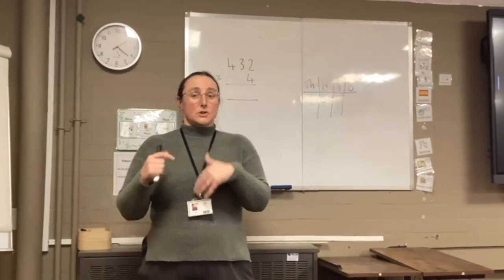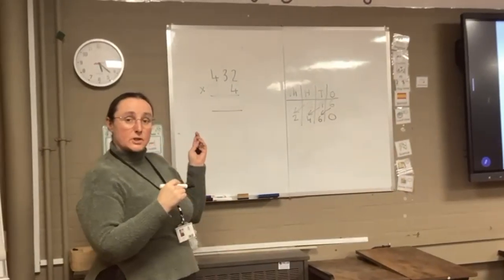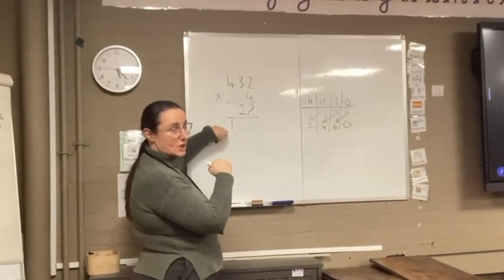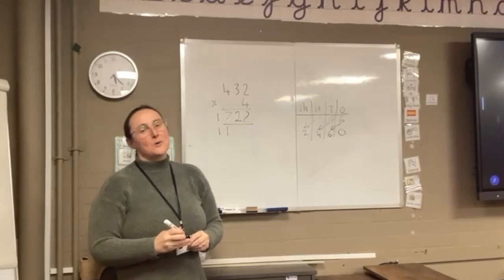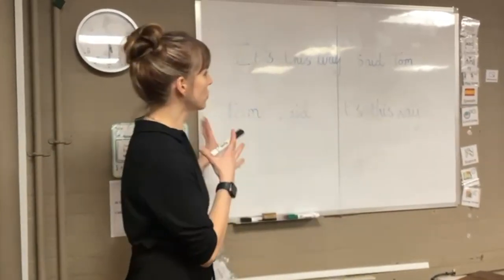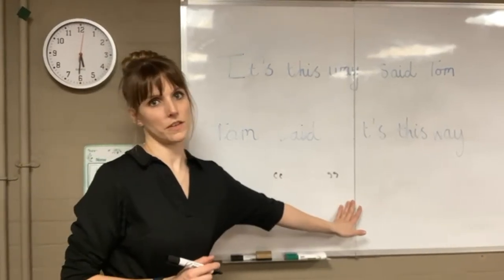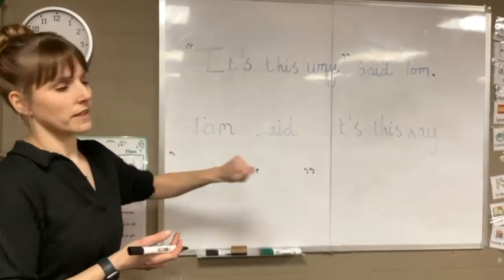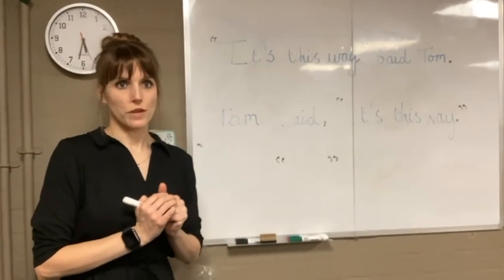Year 4 Family Support - Spring Term